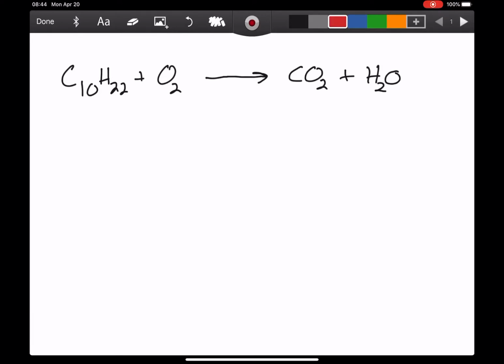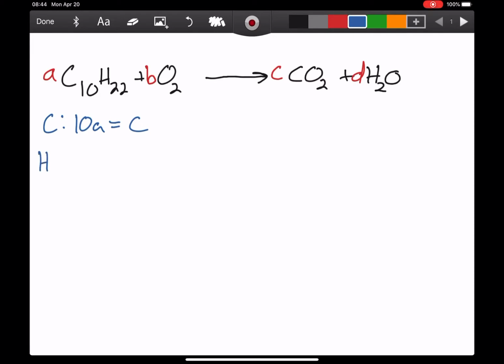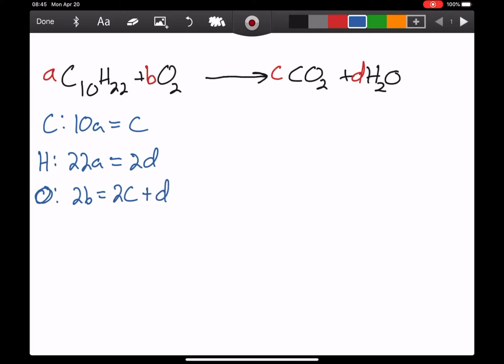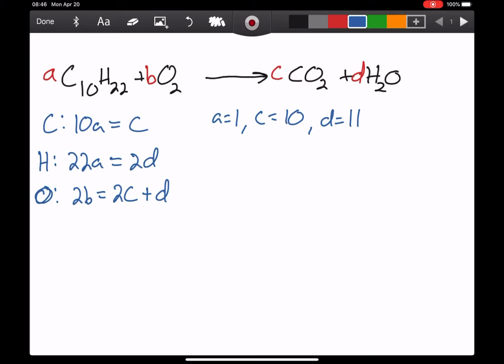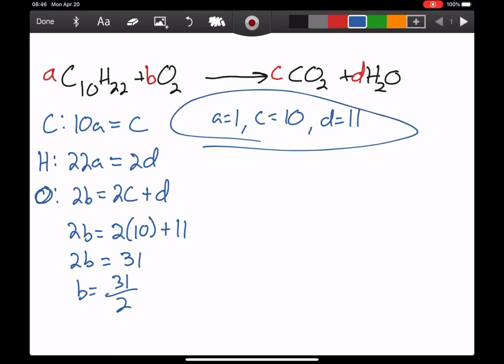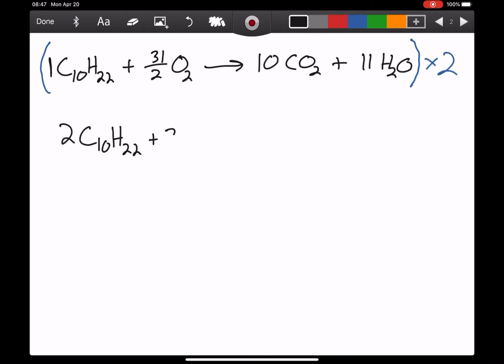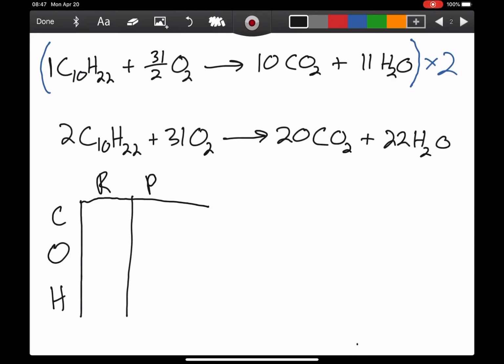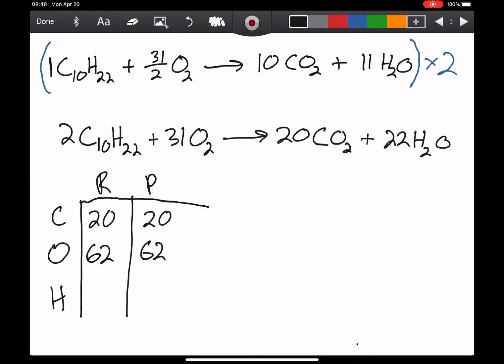Chemical Calculations: Balancing Chemical Equations Algebraically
Learn to balance complicated chemical equations using simple algebra and save time versus trial and error solving for balancing coefficients.